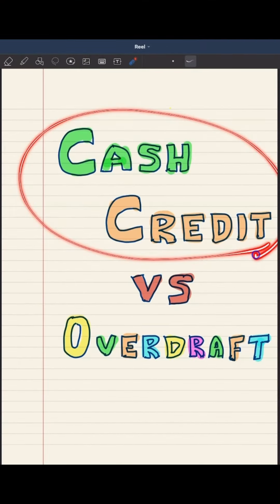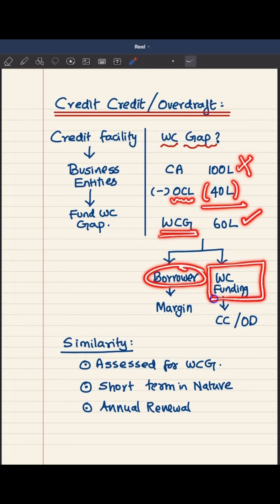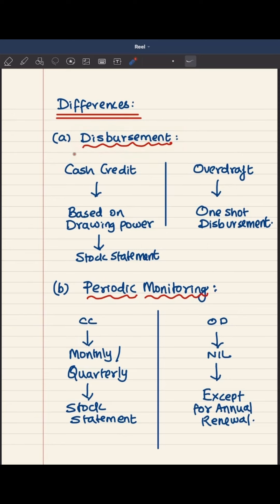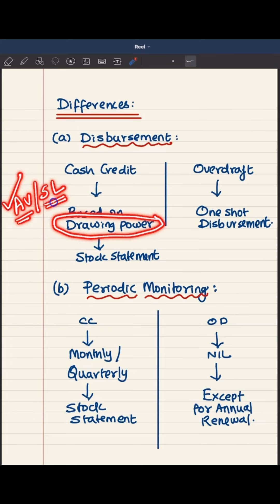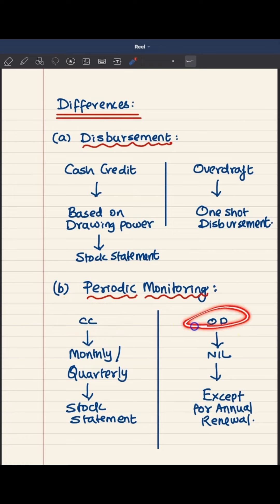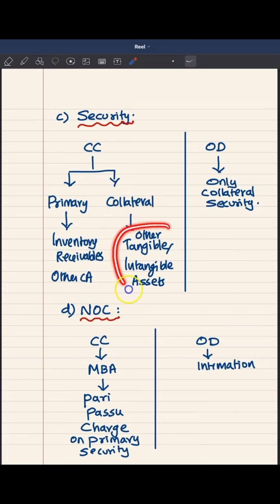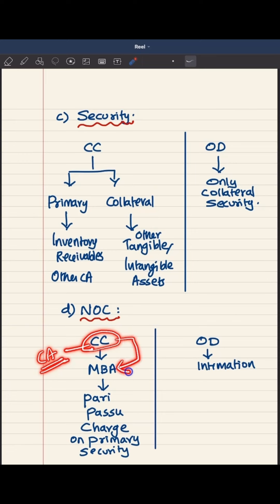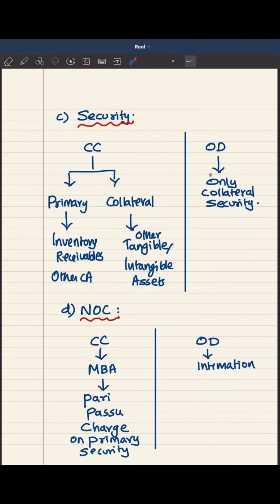Cash Credit vs. Overdraft: What’s the Difference?